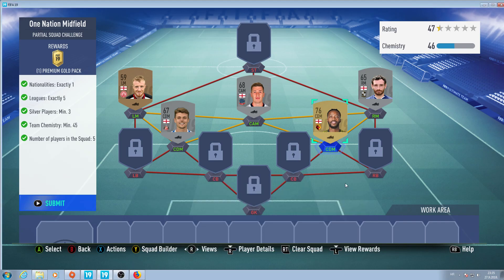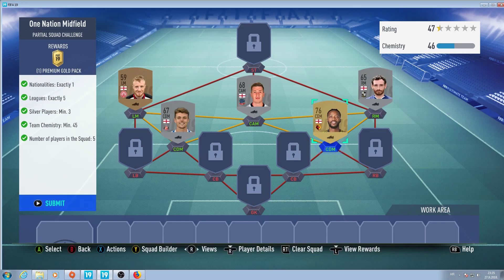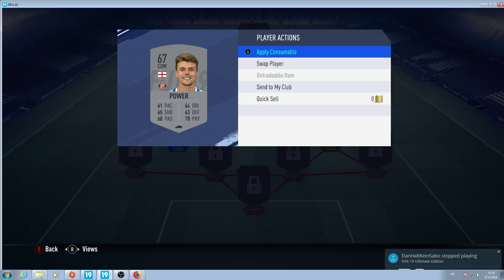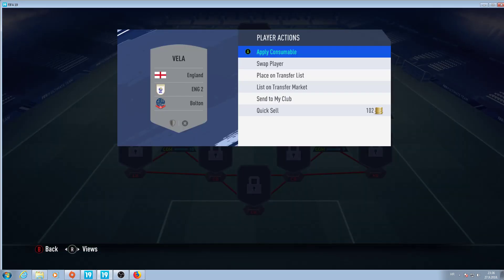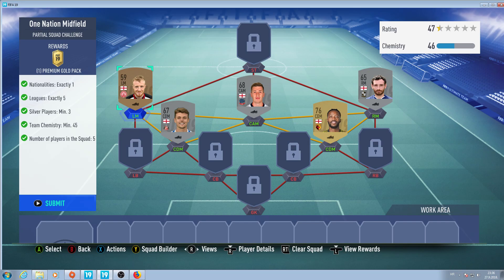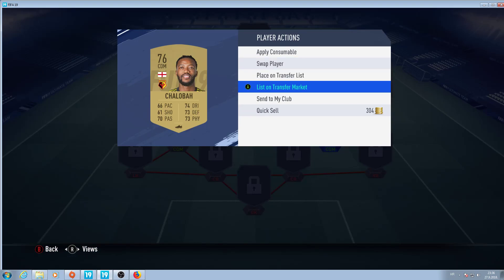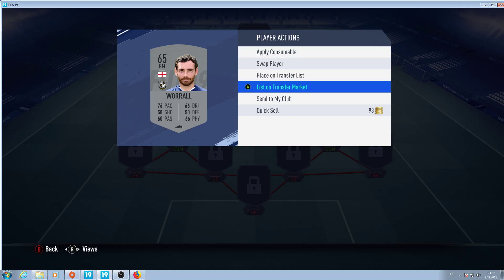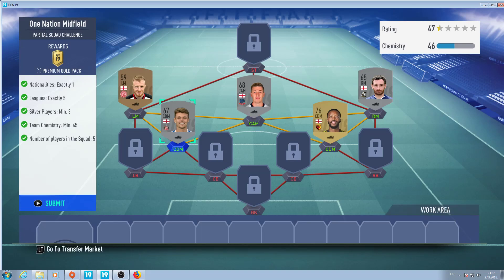Fifa 19 sbc One Nation Midfield